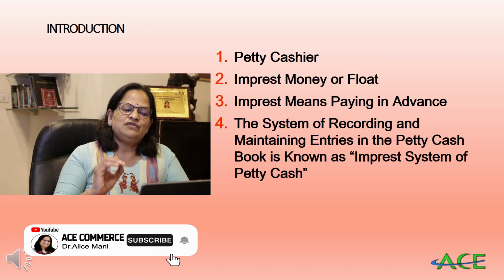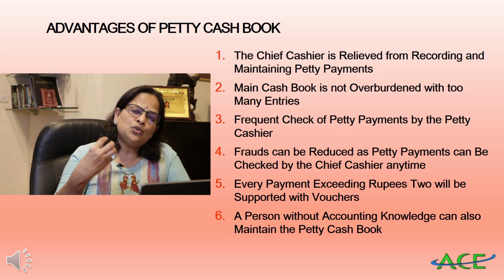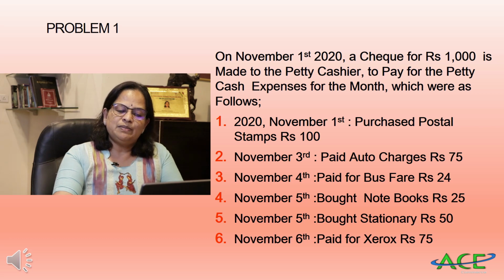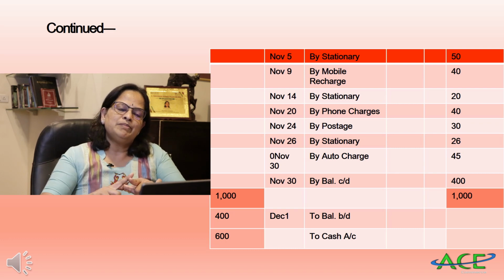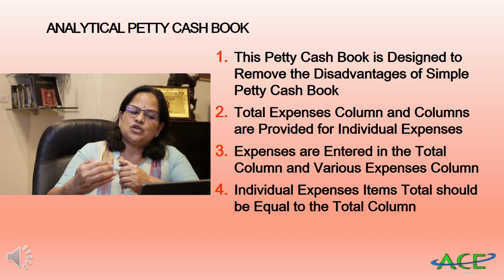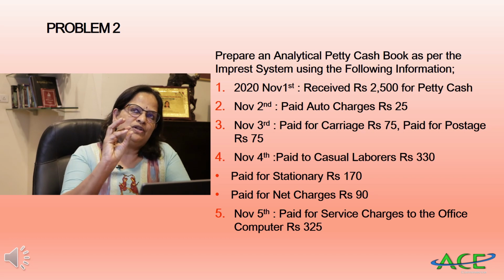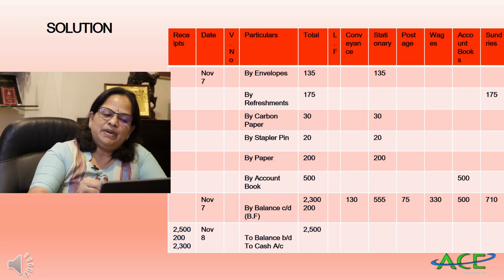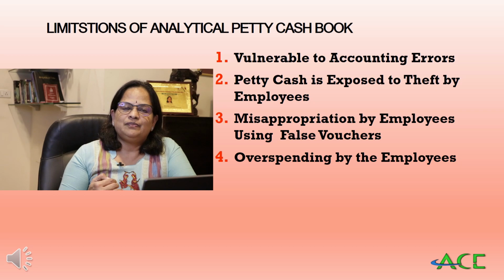#24 FINANCIAL ACCOUNTING FOR CBSE 11|| 2020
Videography & Editing
*Rohith Thomas